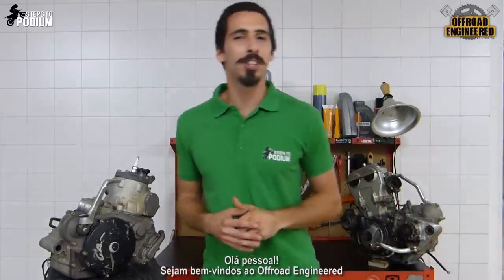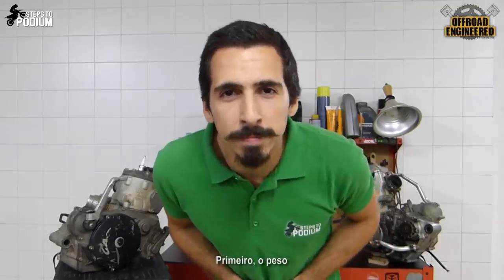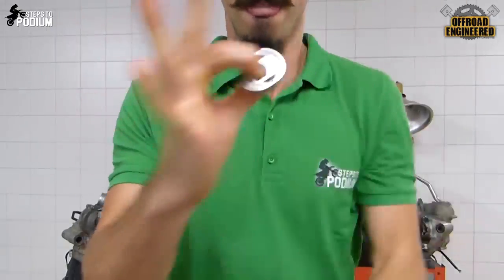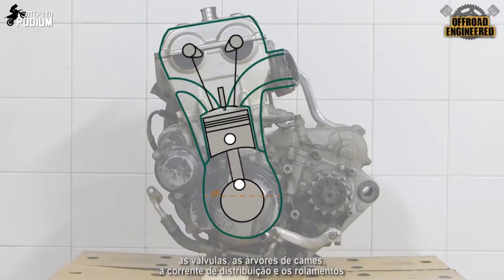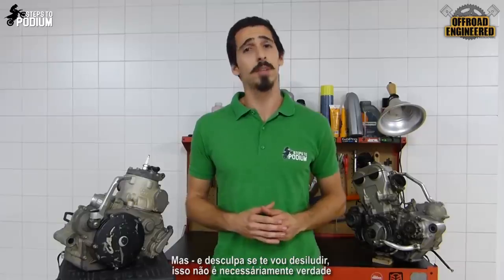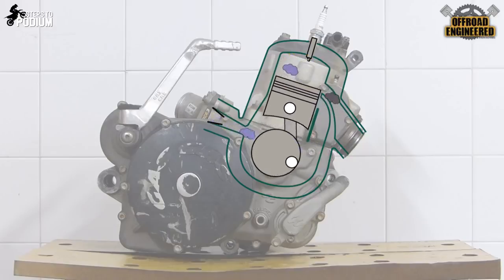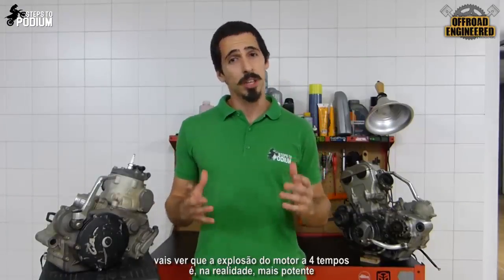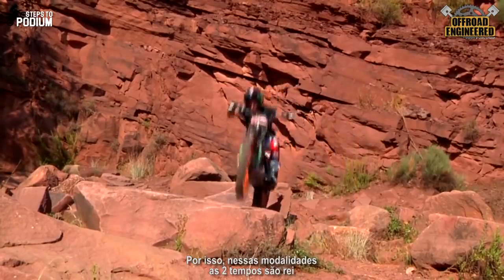2 Stroke Engine VS 4 Stroke Engine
2 Stroke Engine VS 4 Stroke Engine, which one is the best?